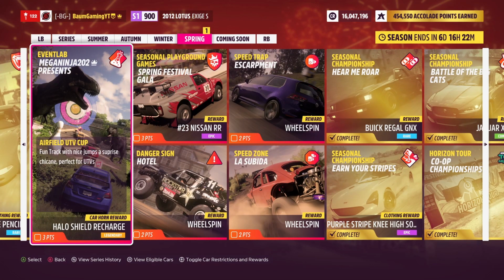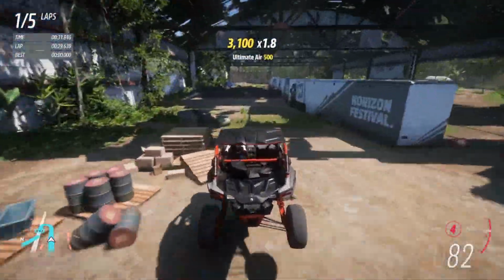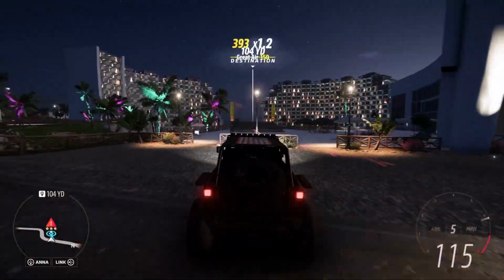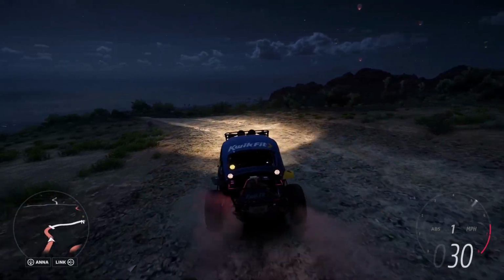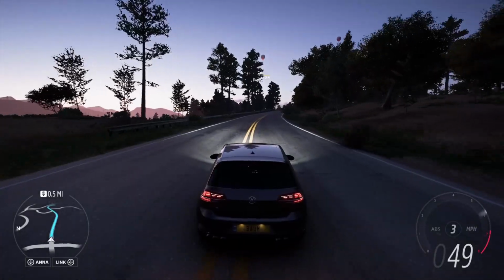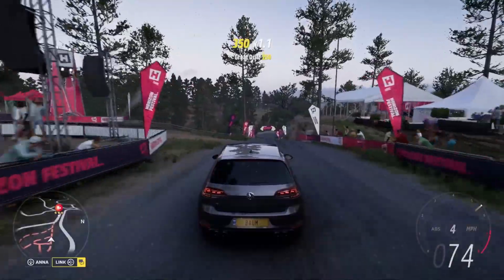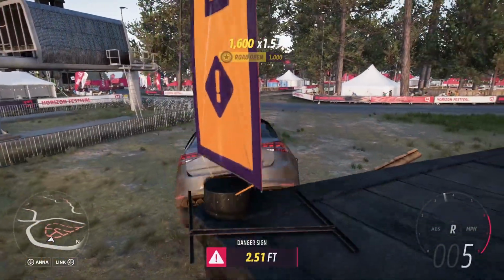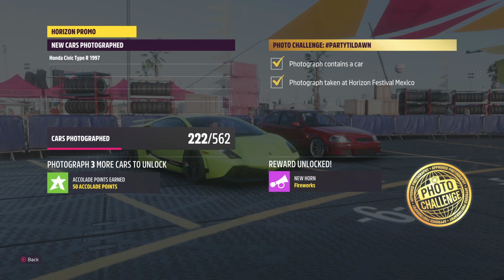Forza Horizon 5 - Spring Seasonal Event Labs, PR Stunts, and Photo Challenge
Jumping into the Spring Season festival playlist with the Seasonal Events Labs event, Airfield UTV Cup, the three Seasonal PR Stunts; Hotel Danger Sign, La Subida Speed Zone, and Escarpment Speed Trap, then we jump to the Mexico Horizon Festival complete the PARTYTILDAWN seasonal Photo challenge!